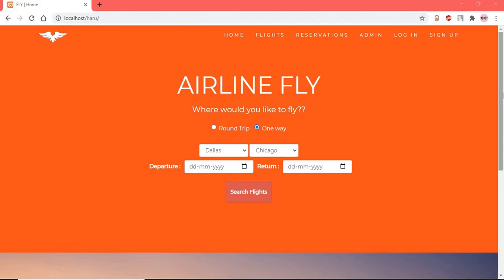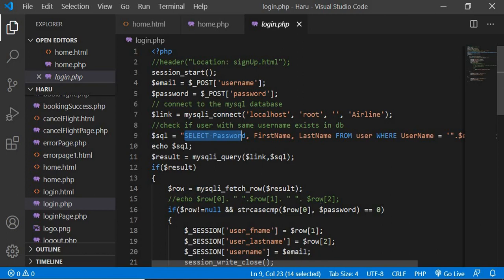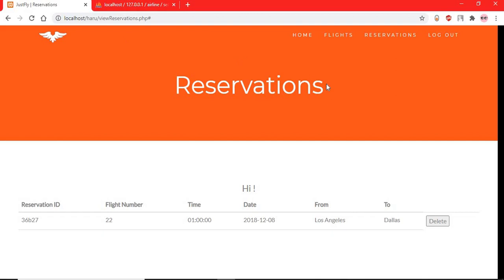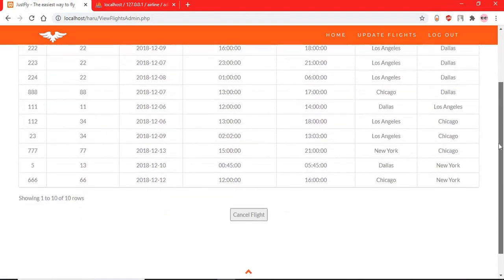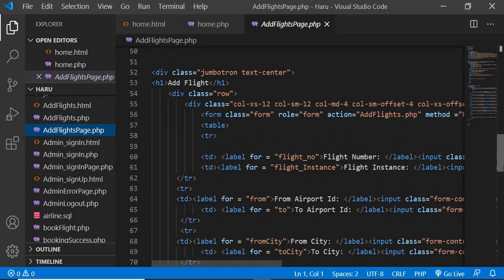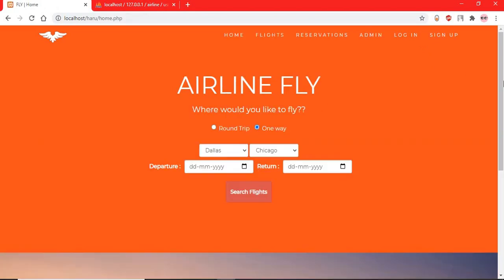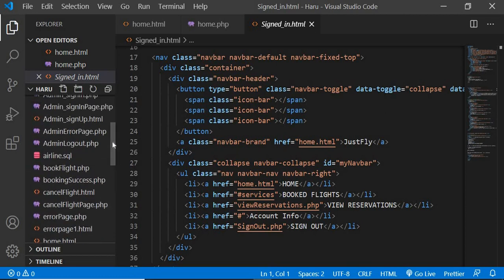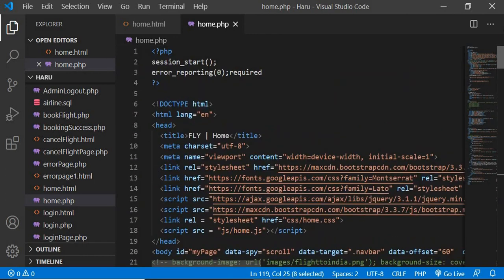AIRLINES PROJECT PHP